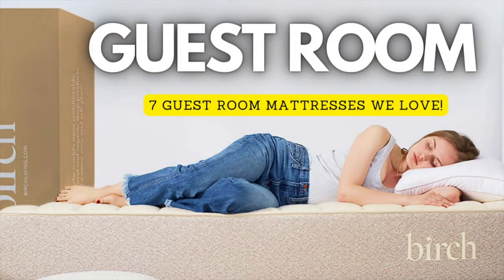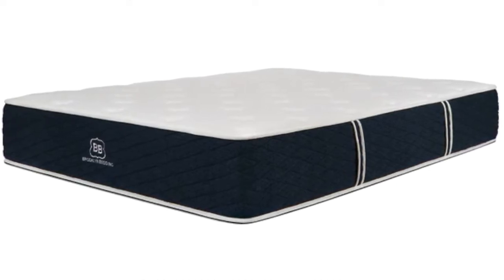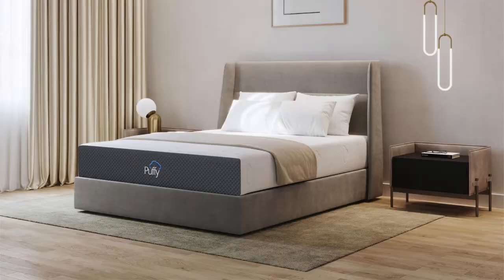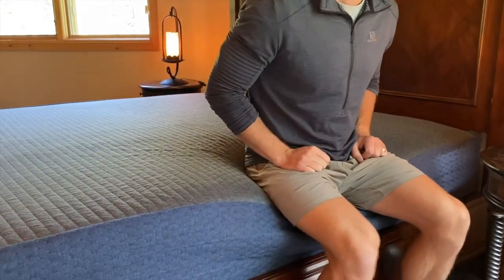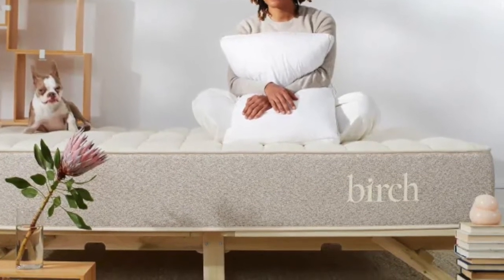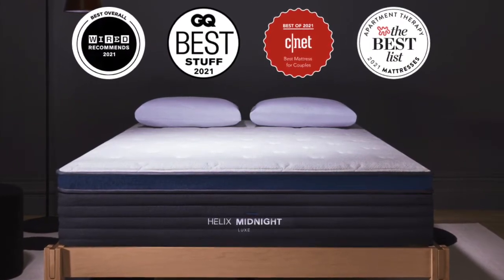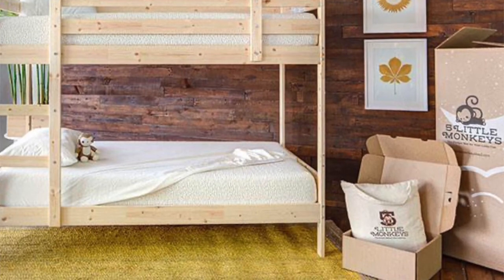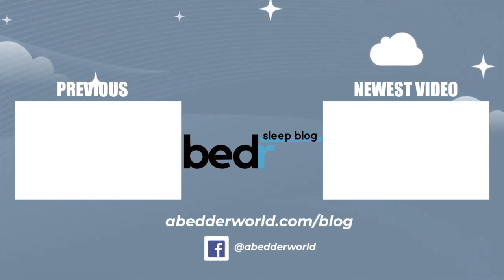Best Guest Room Mattresses: Hundreds Tested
Our top picks for the best guest room mattresses (see full post

Top 7 Best Guest Room Mattresses:
1. Best Overall Value (Editor’s Pick) –Brooklyn Signature

2. Best Memory Foam Option – Puffy

3. Best Budget Friendly Option – Chill

4. Best Natural Option – Birch Natural

5. Best Pillow Top – Midnight LUXE

6. Best for Kids – 5 Little Monkeys

7. Best Amazon Mattress – Ultima Comfort